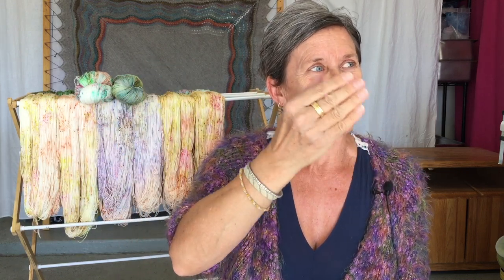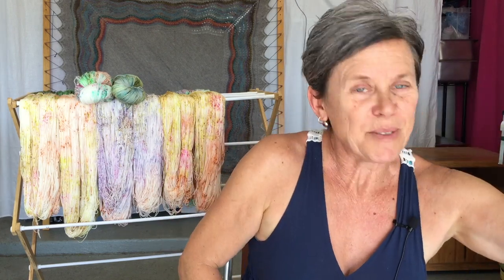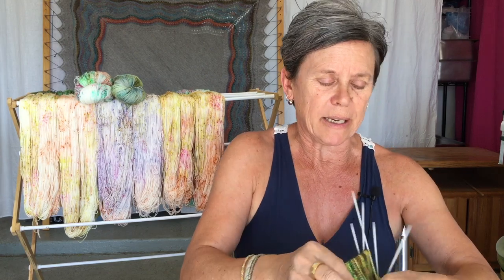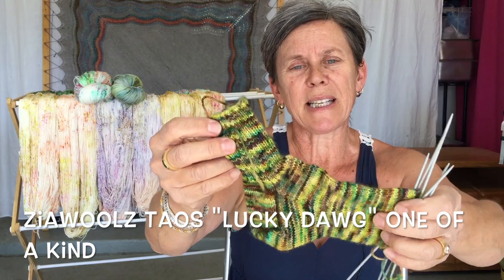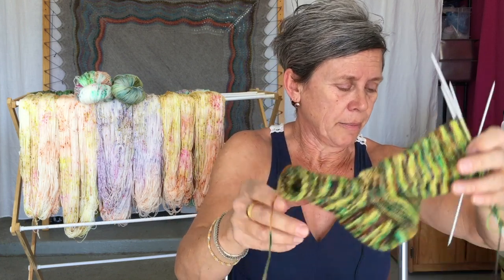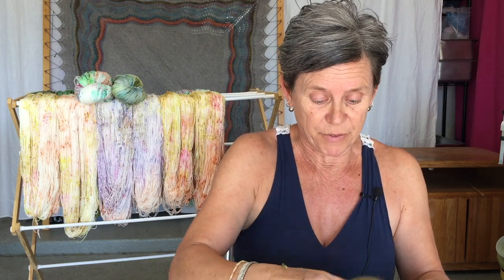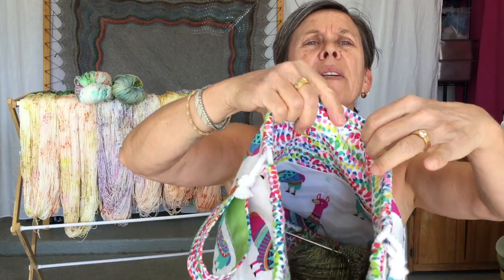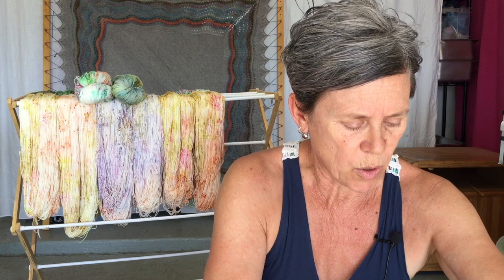#57 ...what can I say...(English)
A podcast about the fiber arts, knitting, spinning, crochet and rug hooking.